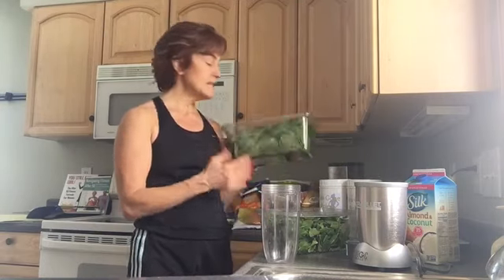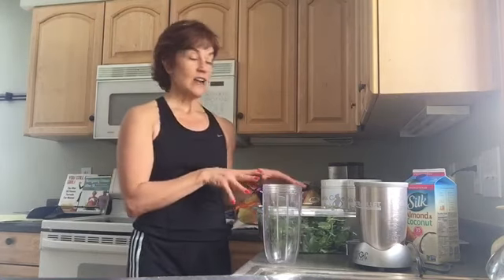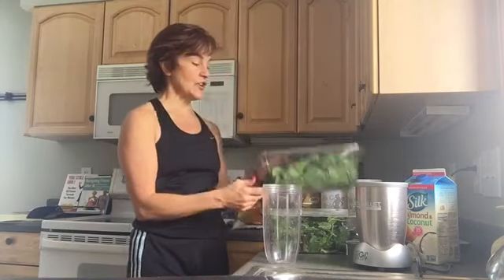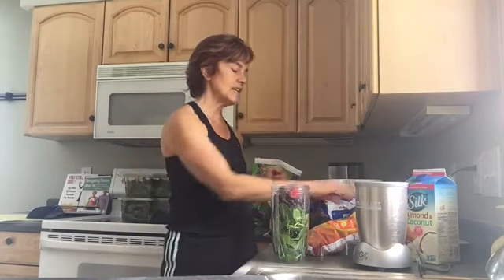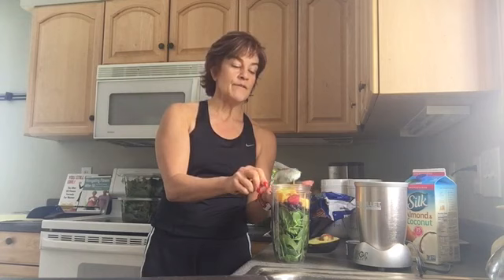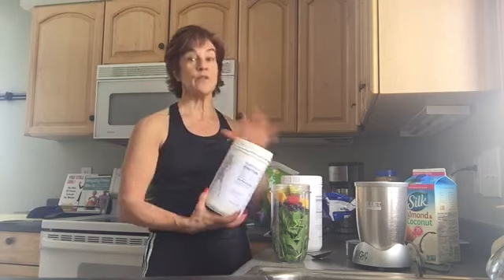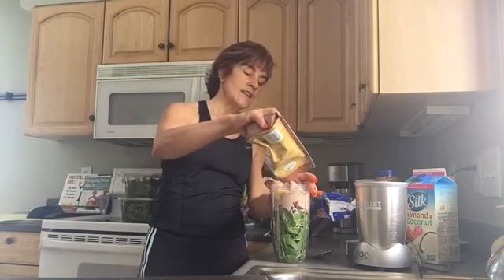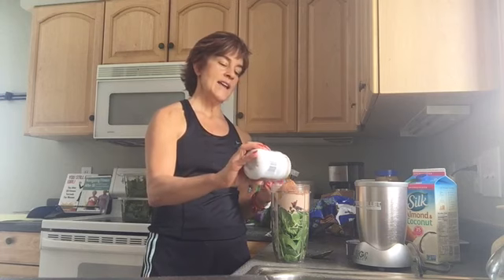Smoothies That Taste Delicious and Offer Amazing Nutrition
if you love them already, go and grab 60 recipes. If you don't, go and grab those 60 recipes and there is sure to be something your taste buds LOVE.

I love my Nutribullet and lightening-fast smoothies that offer veggies, fiber, protein, healthy fats and some low sugar fruits all in one easy-to-go breakfast (or frankly, snack, post workout or lunch!)
But one of my clients didn't feel the same.
I show you how to choose the greens, the fruit, the protein flavors, and the fats and adds that make all the difference.

Are you ready to feel your best and tired of settling for less?
Use the checklist of habits for the fit and fabulous over 50 and assess where small changes will make a big life today.

For (10) short videos you can fit into your busy life